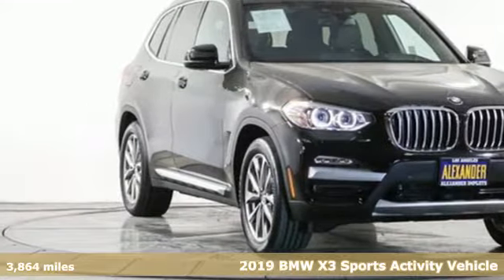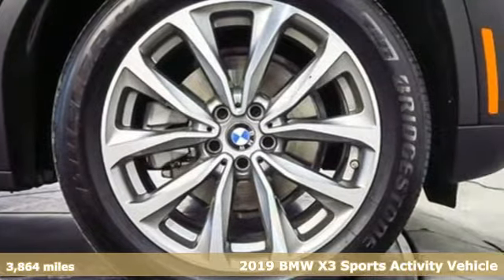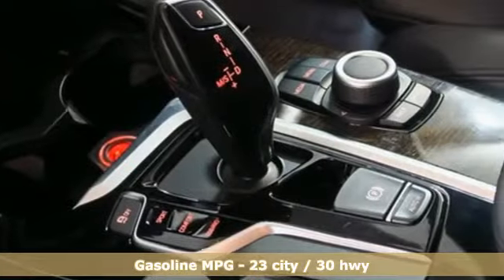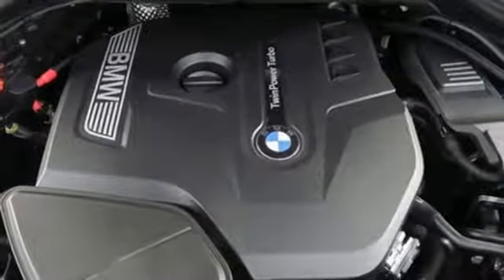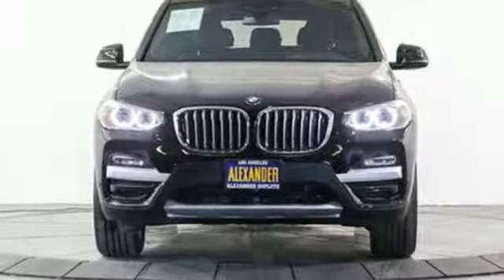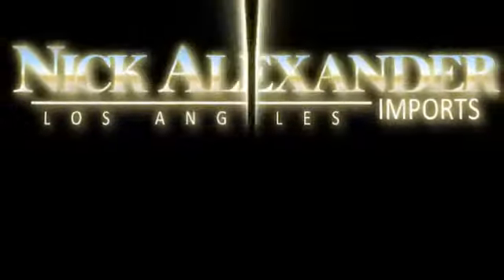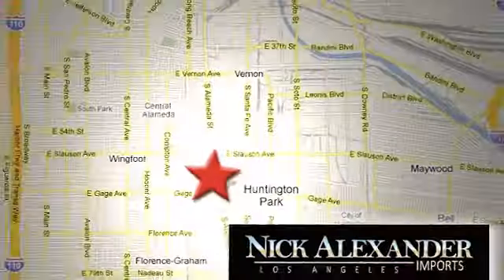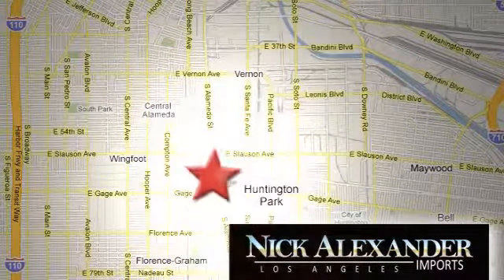Used 2019 BMW X3 Los Angeles, CA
Year: 2019
Make: BMW
Model: X3
Trim: sDrive30i
Engine: 2.0L Twinpower Turbo In-Line 4-Cyl Engine
Transmission: Automatic
Color: Jet Black
Interior: Black
Mileage: 3864
Stock #: SLE97358
VIN: 5UXTR7C57KLE97358
Experience the Alexander Difference! We are the only BMW Dealer in Los Angeles to offer free flatbed pick-up and delivery with a free BMW loan car for your factory scheduled services! Four Star Rating on Yelp. Five Star Rating on Cars.com. Family owned and operated for over 35 years. Why buy anywhere else! This is a 1-owner car with a clean Carfax report. Save HUGE on this Prior Nick Alexander Executive Vehicle! Take Advantage of a never before lease program on this car! The best deals are only in the Wholesale District! This BMW includes: HEATED FRONT SEATS Heated Front Seat(s) WHEELS: 19 Tires - Front Performance Aluminum Wheels Tires - Rear Performance CONVENIENCE PACKAGE Keyless Start HD Radio Hands-Free Liftgate Power Passenger Seat Generic Sun/Moonroof Power Driver Seat Satellite Radio Power Door Locks Keyless Entry Passenger Adjustable Lumbar Sun/Moonroof Driver Adjustable Lumbar Remote Trunk Release Dual Moonroof In their original incarnation, SUVs were chiefly owned by folks who valued utility above sport. Not anymore! The BMW X3 sDrive30i redefines the SUV and makes the perfect all around family companion. With amenities and luxuries befitting a modern day king, this splendorous coach reigns supreme. Remember Nick can't say no!!

Service
Sun Closed
Address:
6333 South Alameda Street